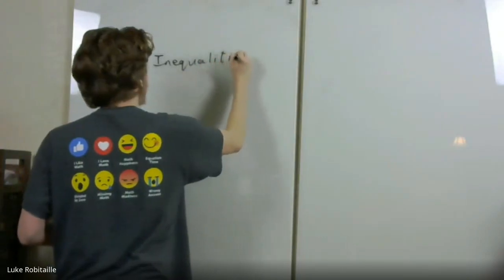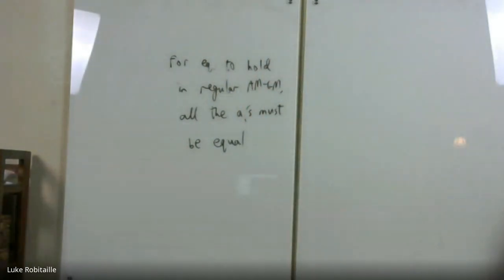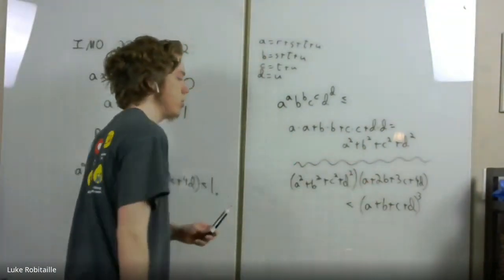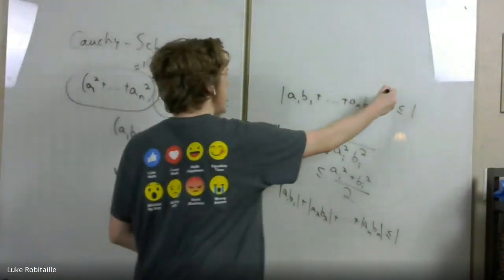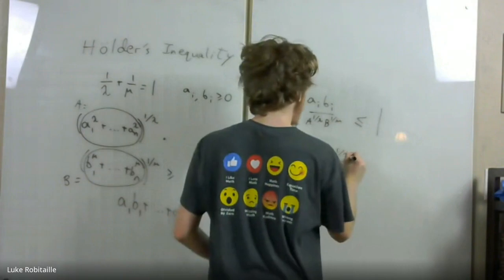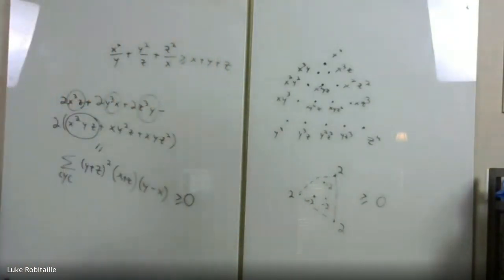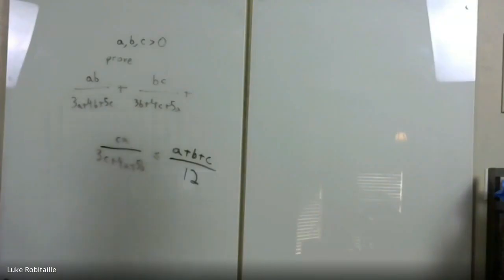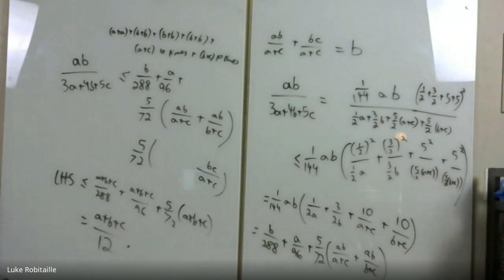Intro to Inequalities by Luke Robitaille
This was an introductory session on inequalities and was conducted by Luke Robitaille. We cover some basic facts about inequalities and solve some inequality problems from contests. No major pre-requisites except basic maturity is assumed and Luke starts from scratch.

Luke Robitaille is a high-school senior from Euless, Texas, USA. He has won three gold medals at the International Math Olympiad. He was also an alternate for the USA team for the International Linguistics Olympiad. He also enjoys playing chess, among other things.